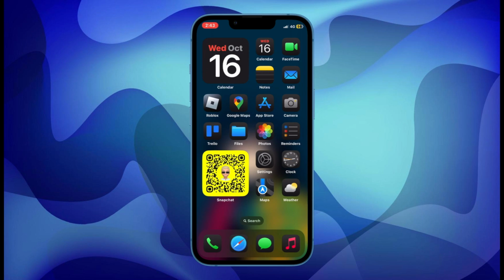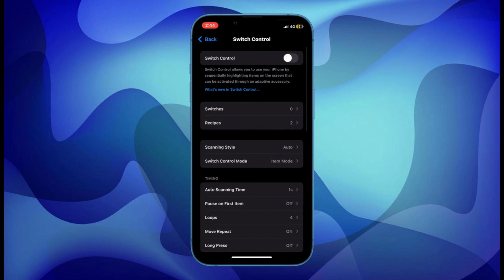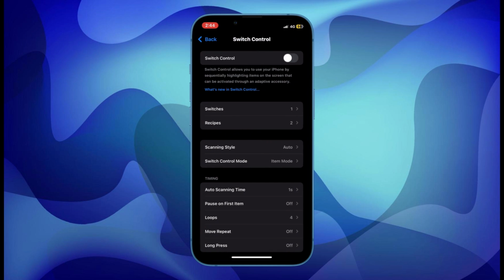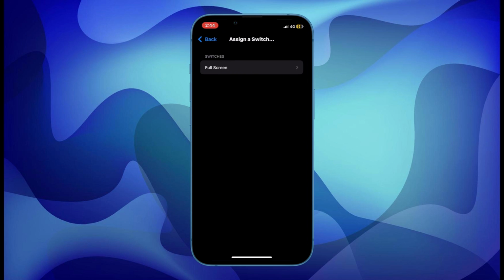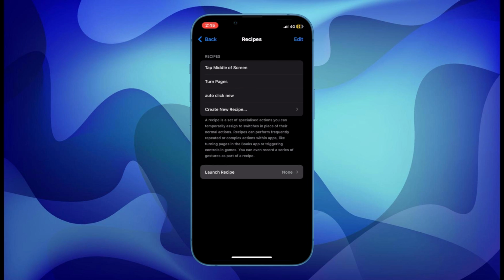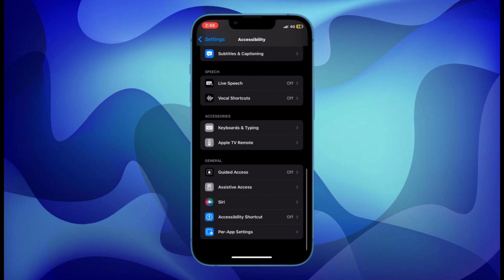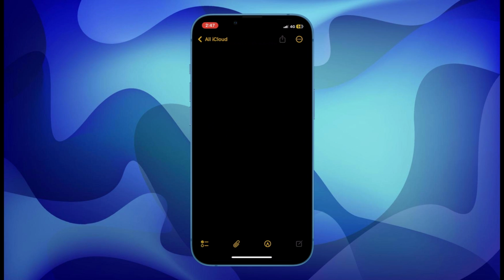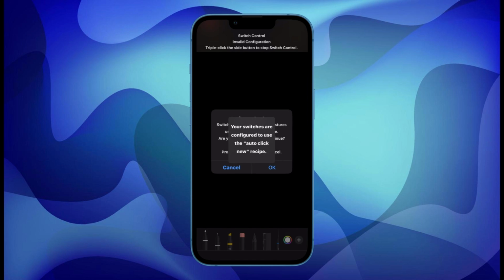Auto Clicker for iOS | iPhone iPad - FREE Auto Clicker on iOS 2025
Looking for a free auto clicker for your iPhone or iPad in 2025? In this guide, we’ll walk you through how to use an auto clicker on iOS devices to automate repetitive tasks. Whether it's for gaming, productivity, or other apps, this method will help you save time and effort.